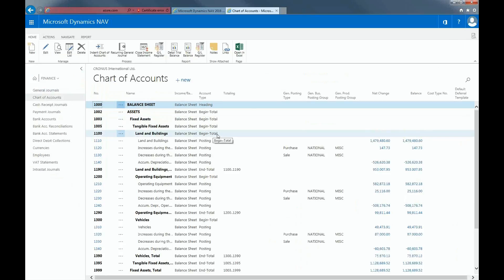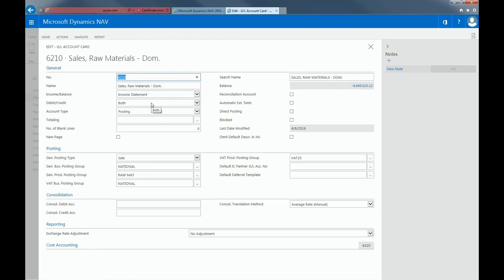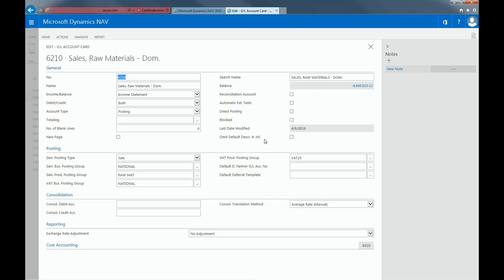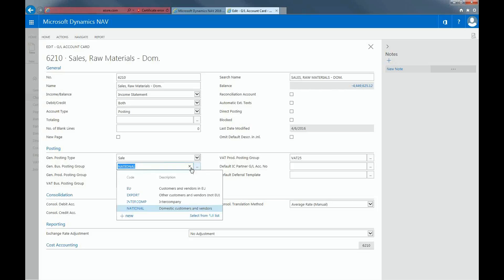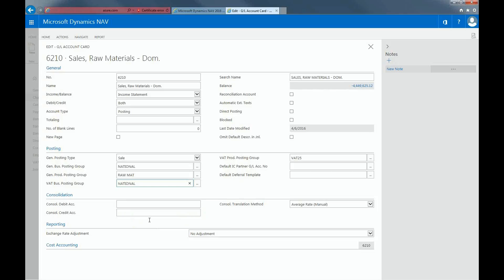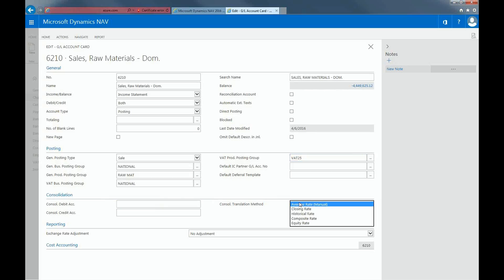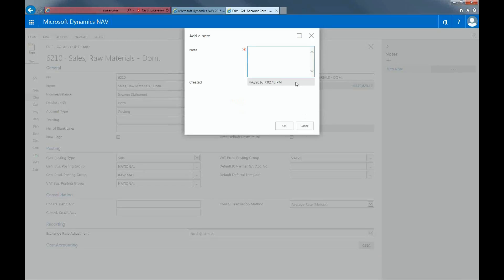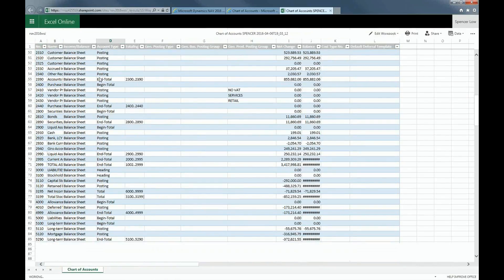General Ledger Account Card in Dynamics NAV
This video will provide an overview of the general ledger account card in Microsoft Dynamics NAV.